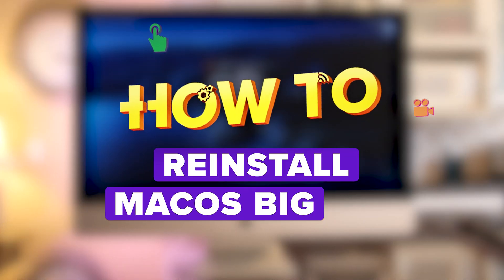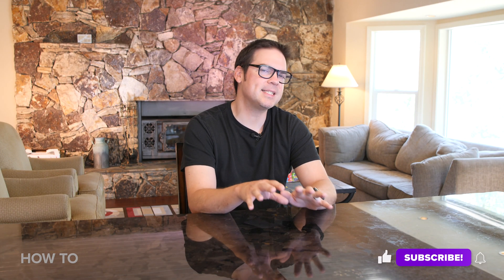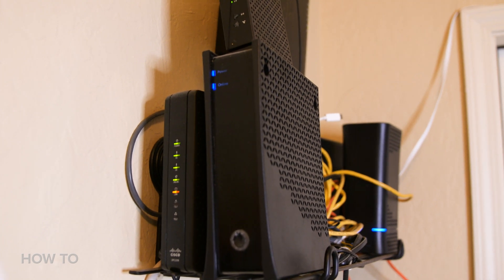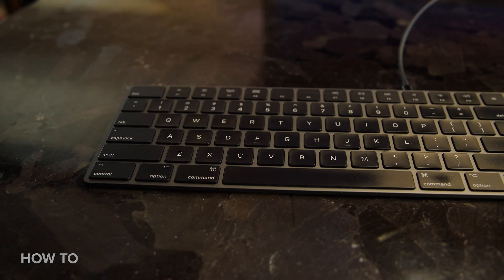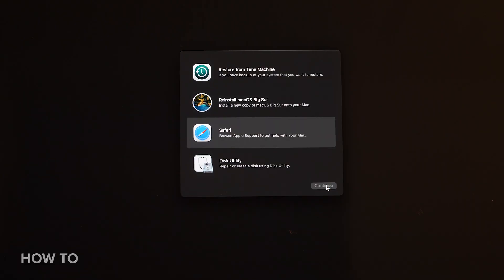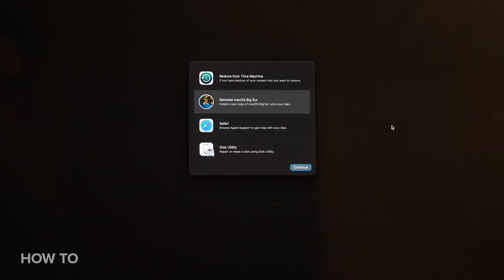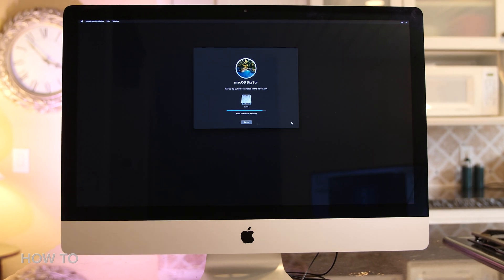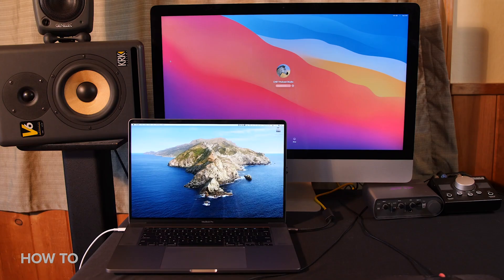Reinstall MacOS and keep all of your data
We show you step by step how to put your Mac into Recovery Mode and then reinstall Big Sur to refresh your computer if you're having issues.

How to erase your MacBook and restore factory settings before selling it
How to factory reset the latest M1 Macs. Here's what you need to know